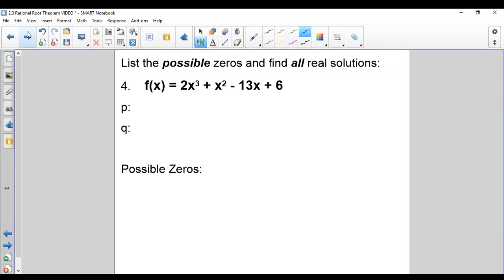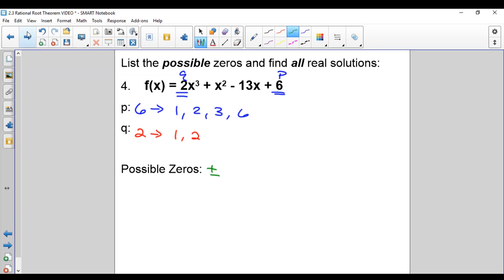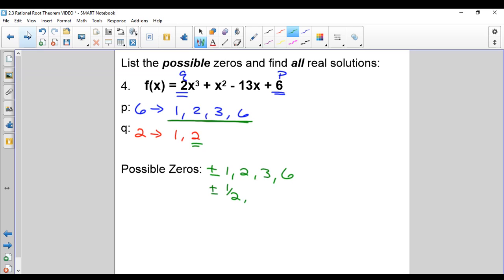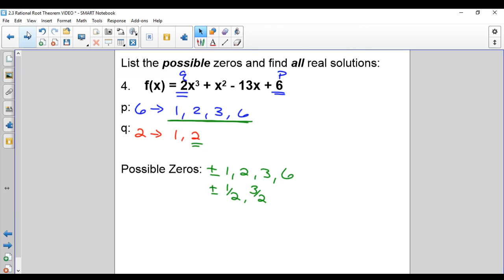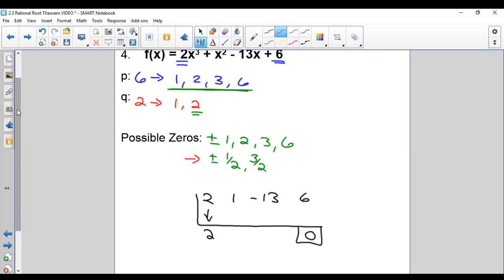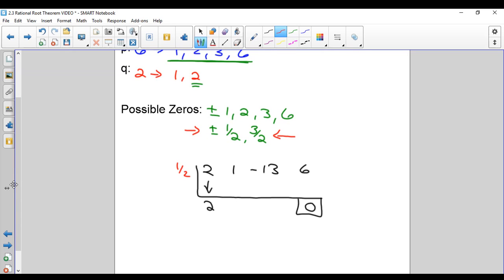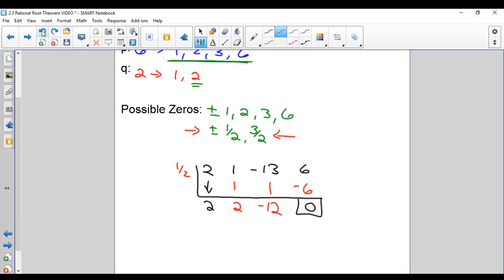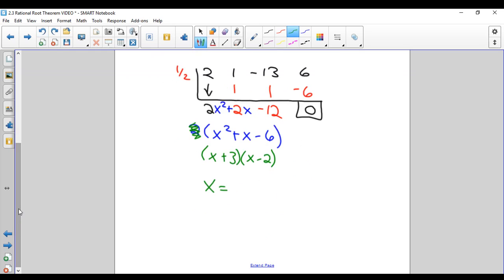Rational Root Theorem (#4)